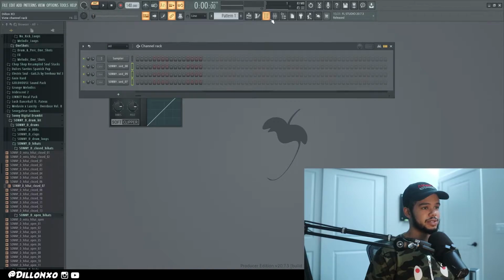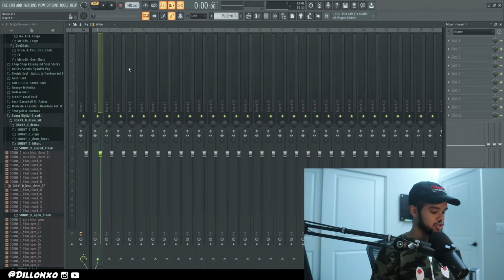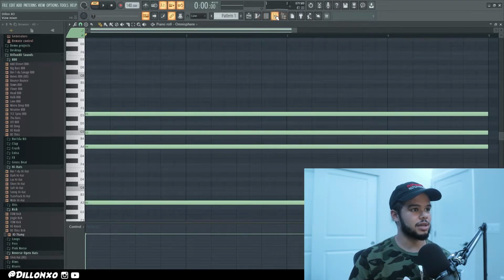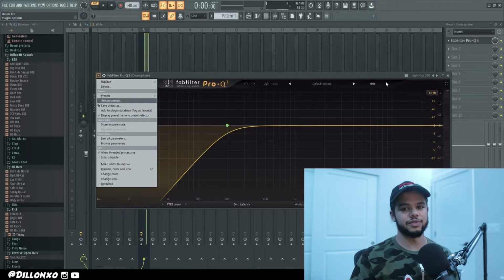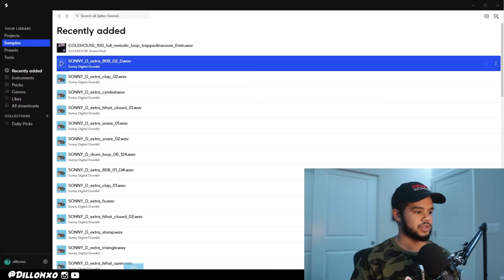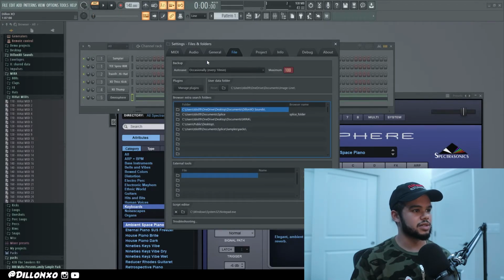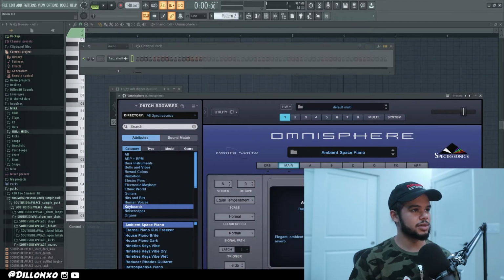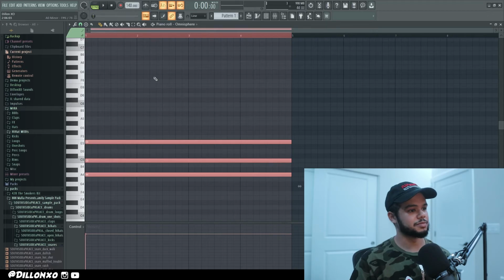USE THESE TIPS TO MAKE BEATS FAST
Intro - 0:00
Tip 1 - 0: 20
Tip 2 - 1:47
Tip 3 - 3:22
Tip 4 - 4:46
Tip 5 - 6:46